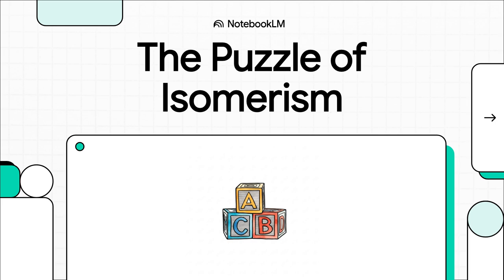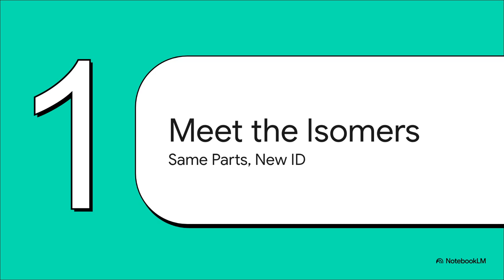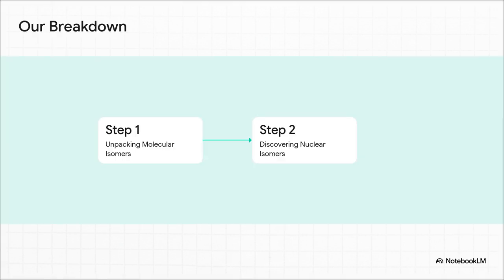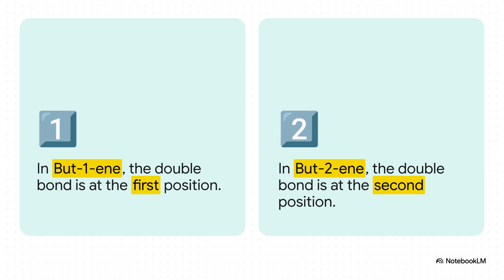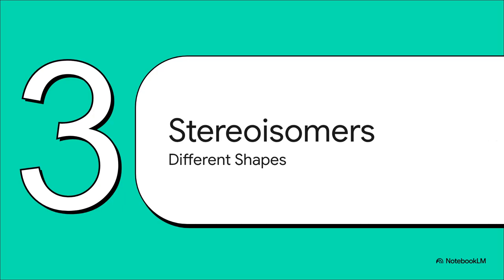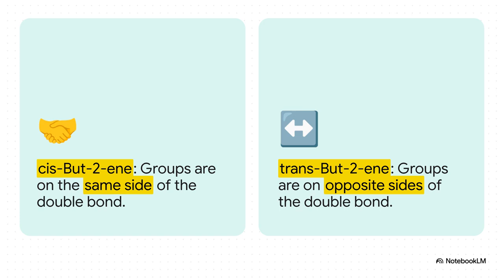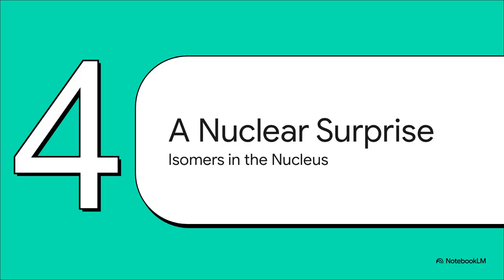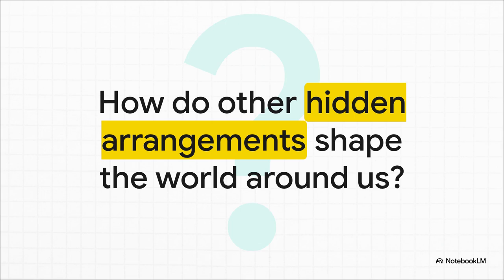Isomerism in Organic Chemistry | Structural & Geometrical Explained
🧪 Isomerism – The Fascinating World of Organic Chemistry!

In this video, we explain the concept of Isomerism, where compounds have the same molecular formula but different structures or arrangements.

🌟 You will learn:
✔️ Definition of Isomerism.
✔️ Structural Isomerism – chain, position, functional group, tautomerism.
✔️ Stereoisomerism – geometrical (cis-trans) & optical isomerism.
✔️ Real-life examples of isomers.
✔️ Tips to identify and solve isomerism questions in exams.

📘 Perfect for:

Class 11 & Class 12 Chemistry Students

AP & SAT Chemistry Students

👉 By the end, you’ll be confident in understanding different types of isomerism.